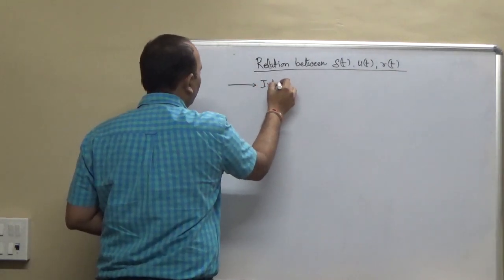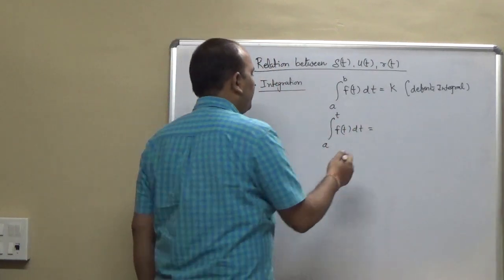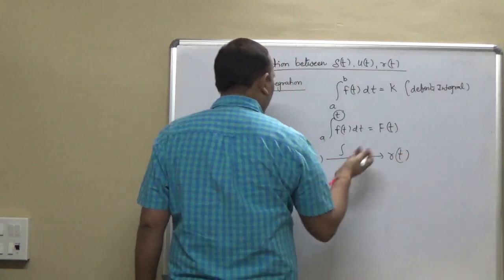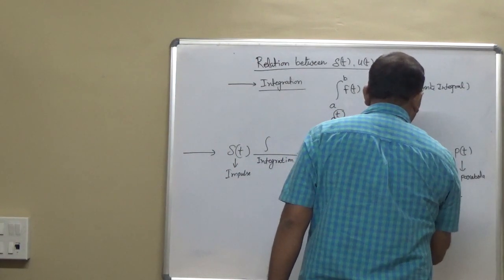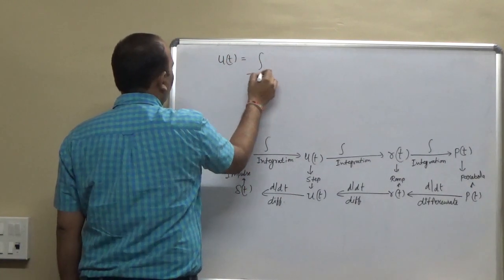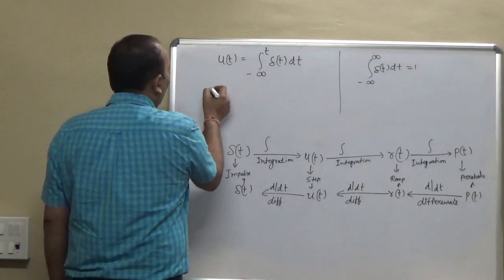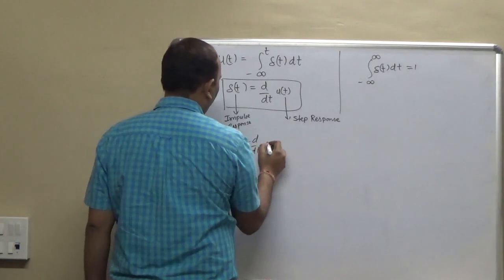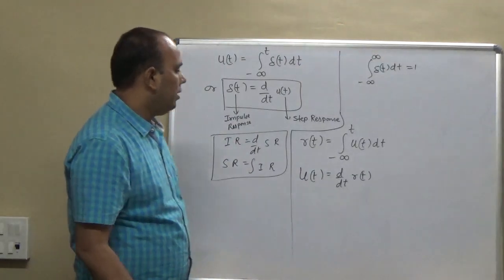GATE EC/EE/IN - Signal System - Basics of Signal and systems (6)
Free Video Lecture by Career Avenues for GATE and other PSU Exams for Electronic, Electrical and Instrumentation. These sets of videos explain the fundamentals in details with many solved Previous Year GATE and IES questions of Electronic, Electrical and Instrumentation. Check out the Play List. Make sure you LIKE the Video.